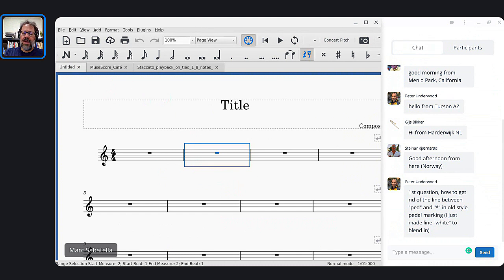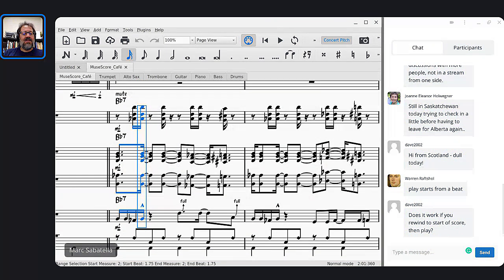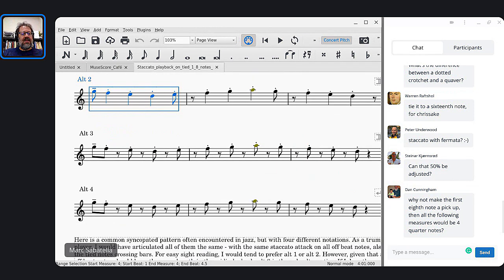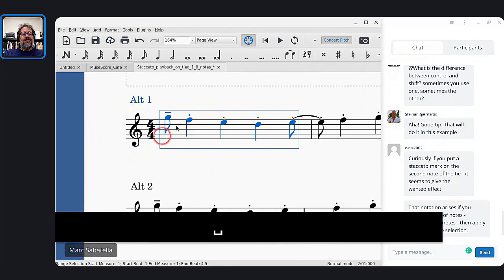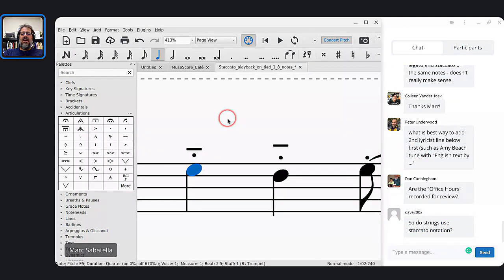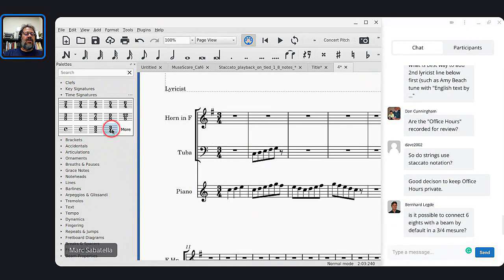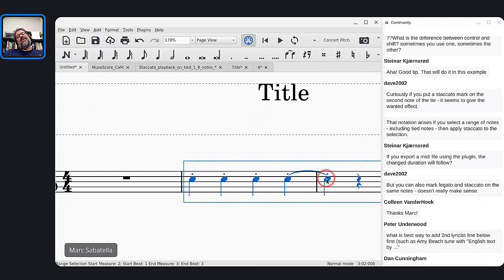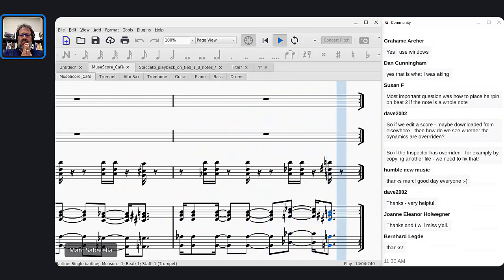MuseScore Café - Ask Me Anything, August 2022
This week in the MuseScore Café with Marc Sabatella, it's time for our first-Wednesday Ask Me Anything session.  Come prepared with your questions, and if I'll need to see your score in order to answer, post it to the Conversation space.